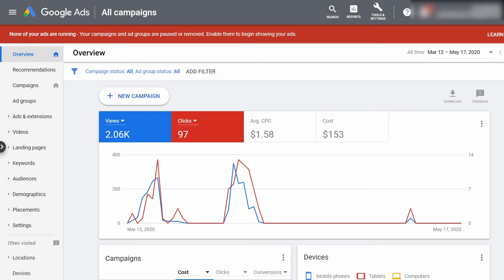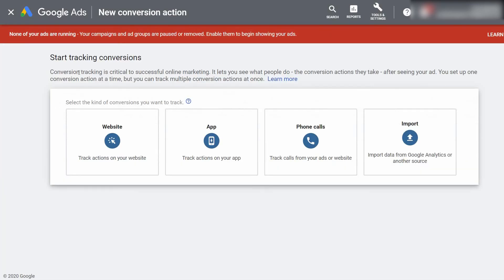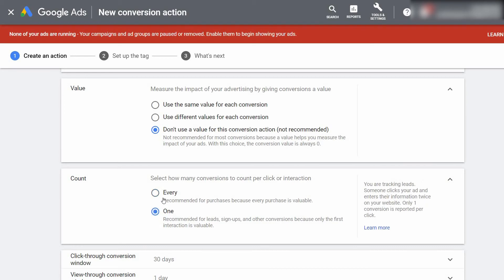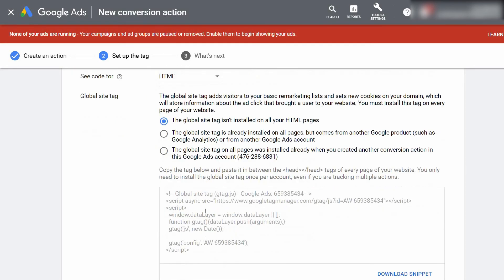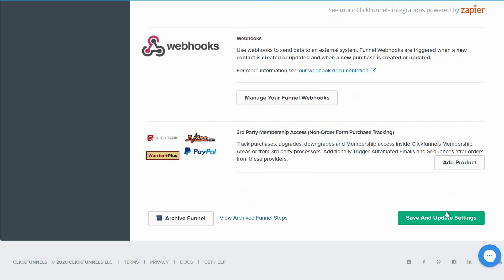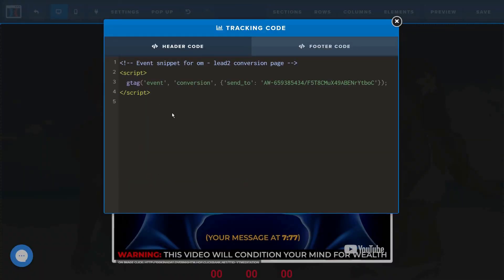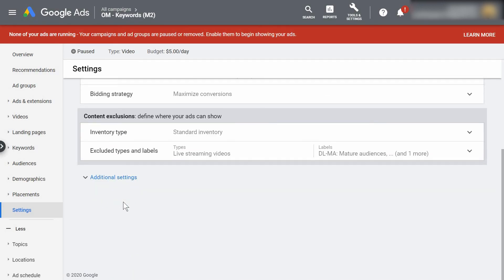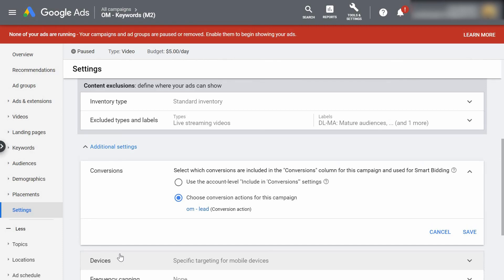How To Install Google Ads Conversion Pixel On ClickFunnels (2020)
Here's how to install your google ads conversion pixel on clickfunnels so you can track the leads you get from the ads you're running on YouTube.